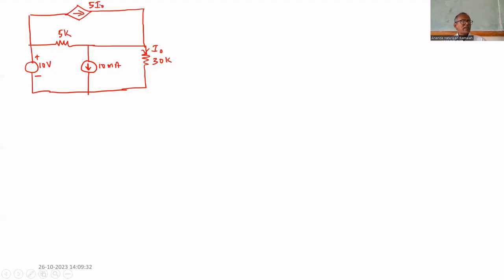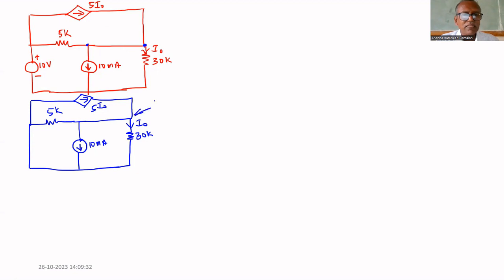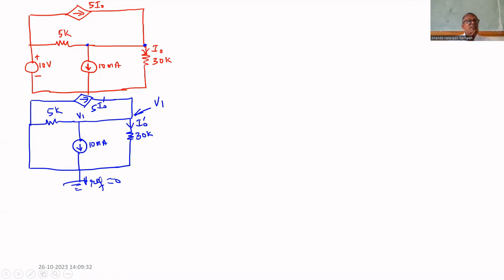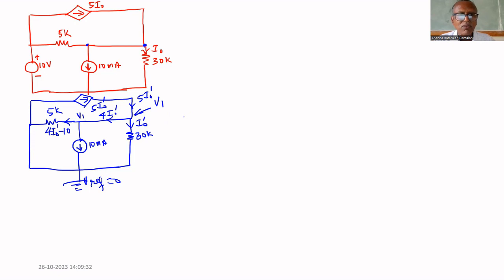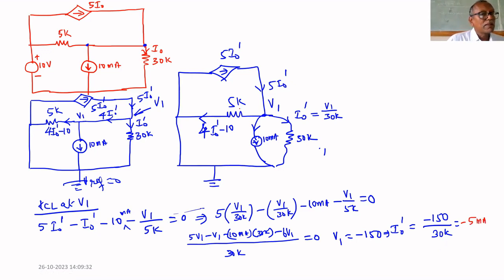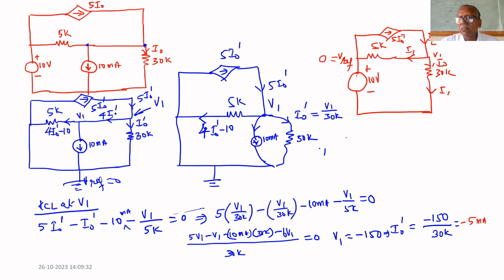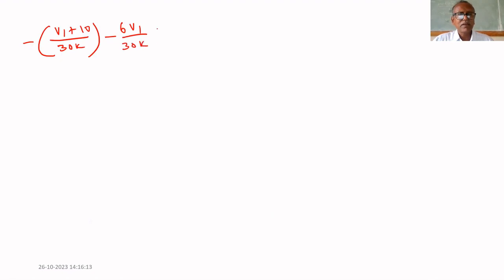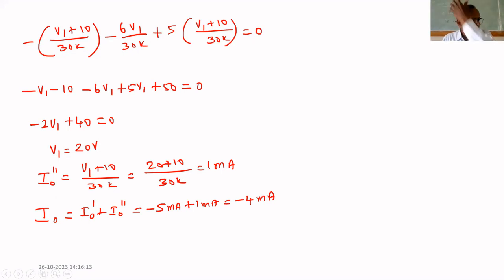Class 13D: Circuit Theory: Application of Superposition Theorem on Circuit with dependent source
Application of Superposition Theorem on Circuit with dependent source